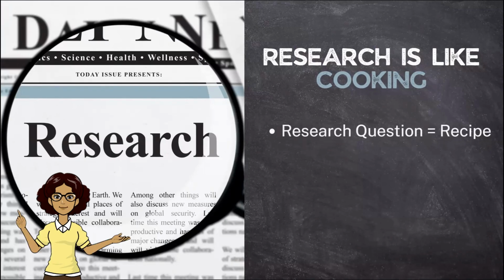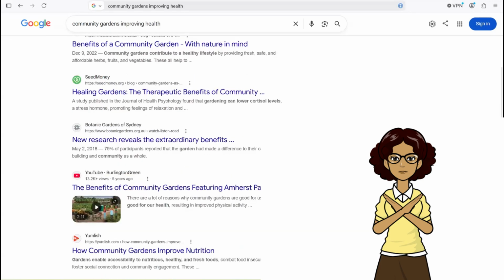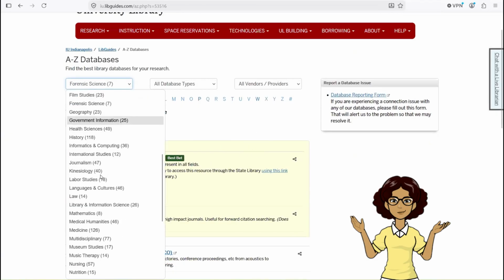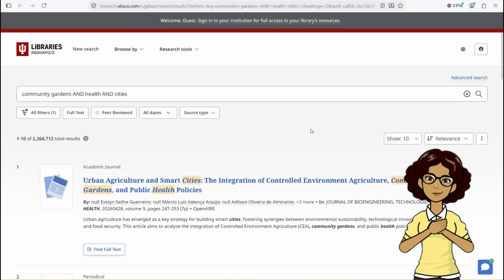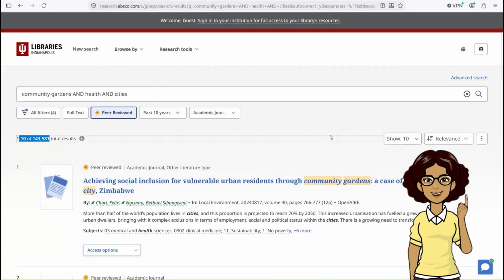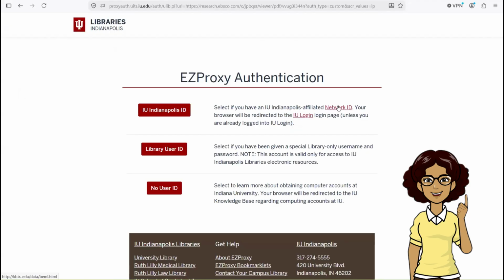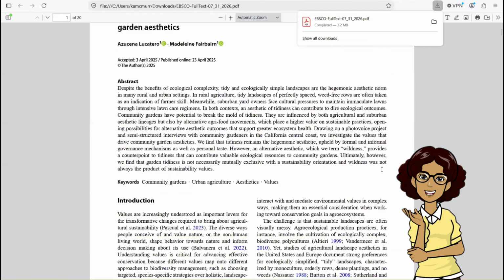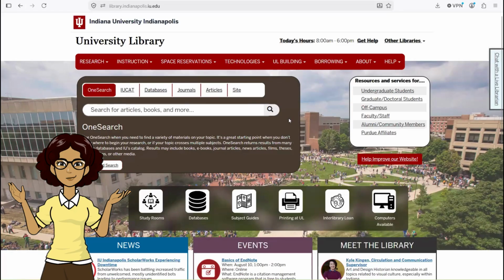Researching In Library Databases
Library databases can seem overwhelming at first, but they don't have to be. In this video, you'll learn how to confidently navigate academic databases, understand the most important search tools and filters, and find high-quality scholarly sources for your assignments. Whether you're new to college research or just need a refresher, this tutorial will help you search smarter, not harder.